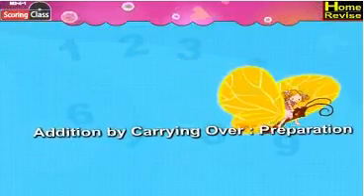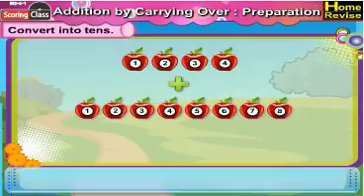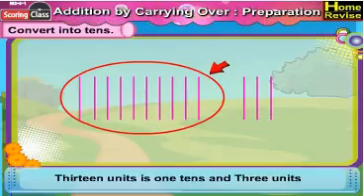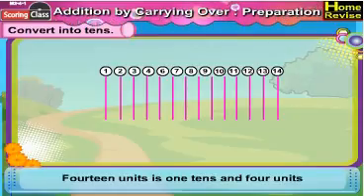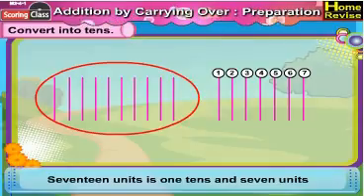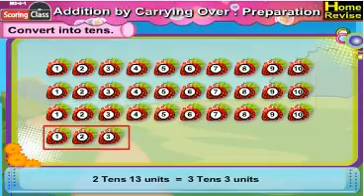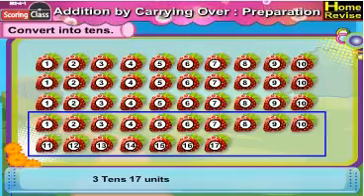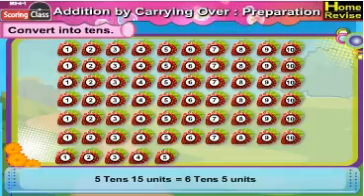Addition by Carrying Over: Preparation (Part 2) | 2nd Std | Maths | English Medium | Home Revise